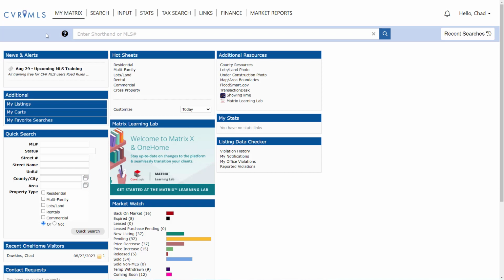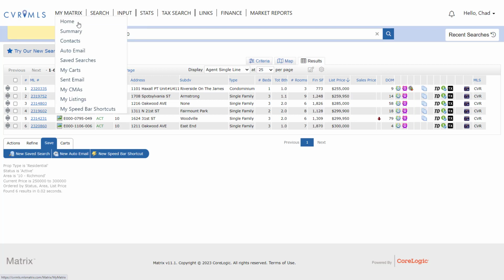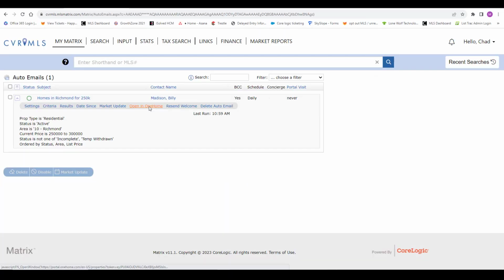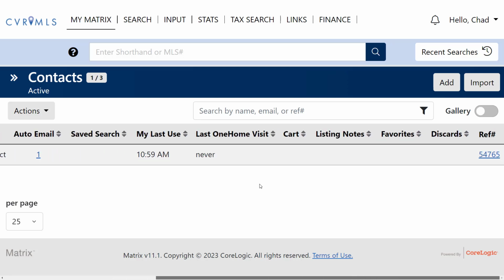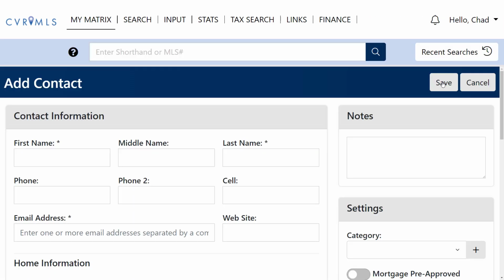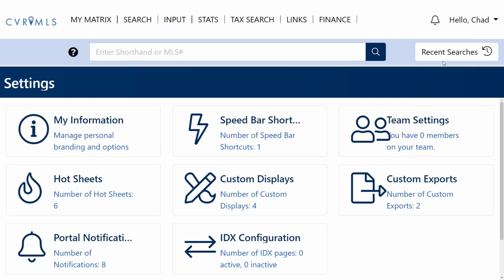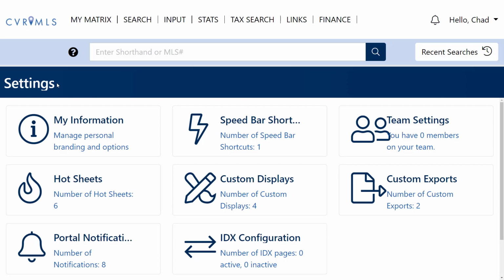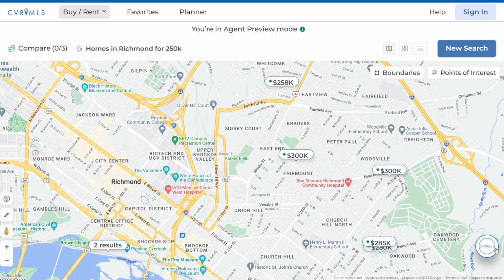How to use OneHome - Agent Perspective